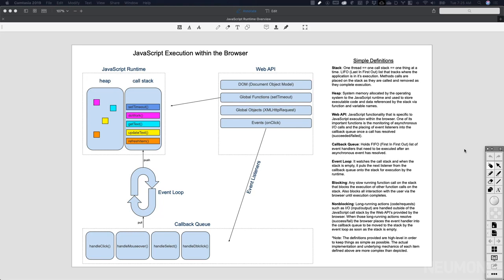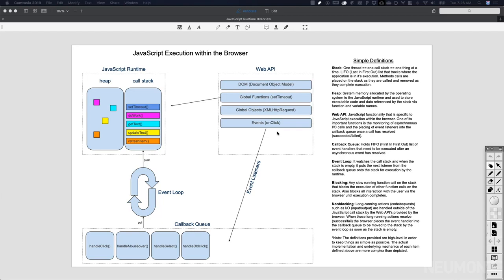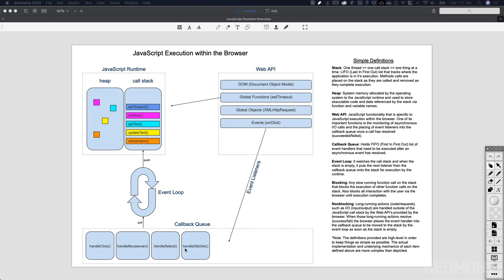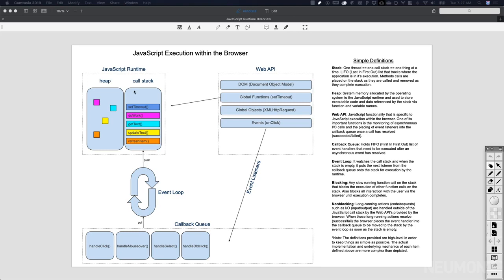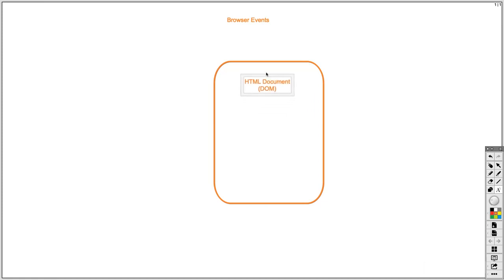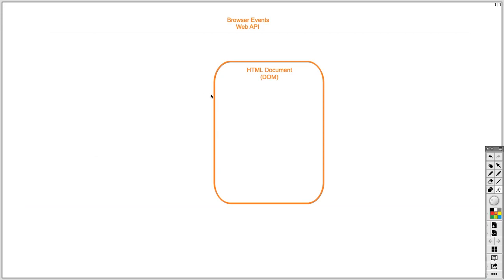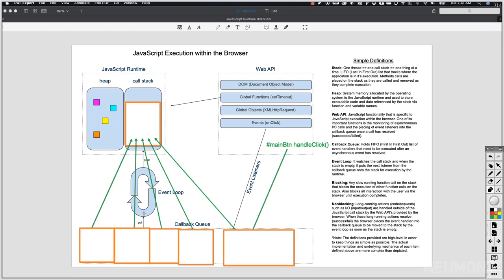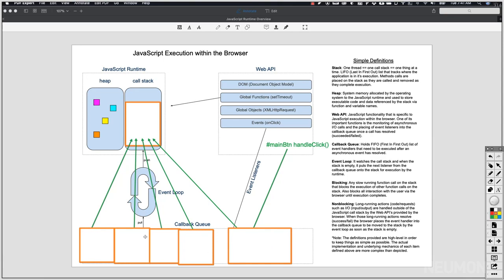Episode 44: Events and Event Listeners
One of the primary responsibilities of JavaScript in the browser is to listen for and respond to user-initiated events (mouse clicks, mouse moves, etc.). Modern browsers are pretty complex pieces of software and do a lot of the heavy lifting for us when it comes to capturing and notifying us of user-initiated events. This makes responding to these events using JavaScript pretty simple to do.

In this video, we review the concept of events and event listeners as they apply to browsers.

Personal Recommendation (unpaid)
Programming and software development are awesome! Being that you are learning along with me, there is an excellent chance you can make this a career. Based on my own life experience, let me suggest to you that you go get a Computer Science degree from Neumont College of Computer Science and kick your life into hyper-drive.